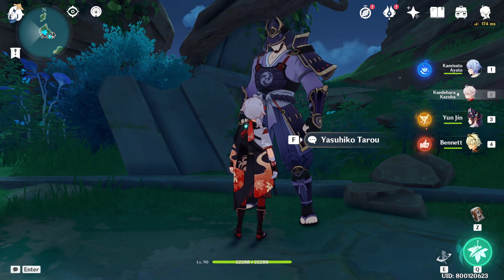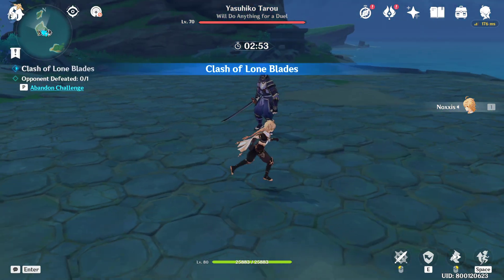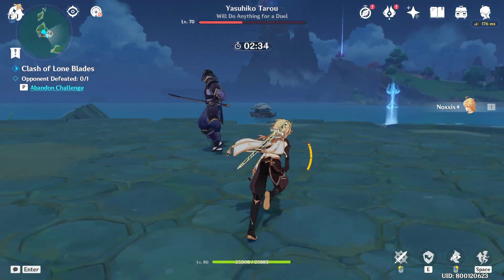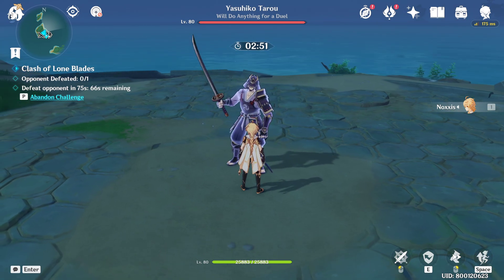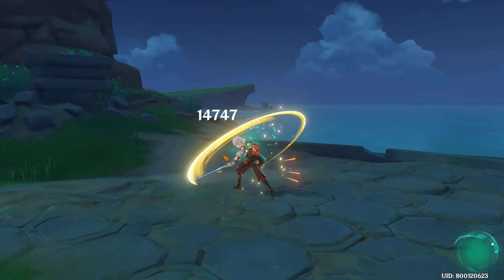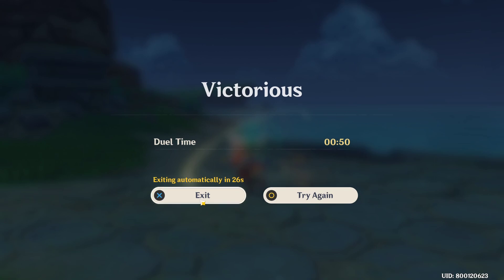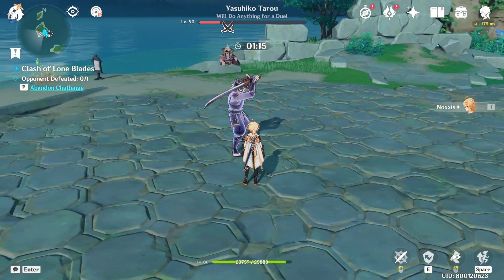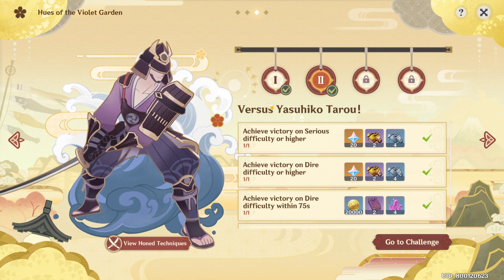Clash Of Lone Blades Day 2 Event Guide | Stage 2 Versus Yasuhiko Tarou Perilous Difficulty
The second day for Clash Of Lone Blades game mode will have us parry against a new opponent named Yasuhiko Tarou. His honed technique involves raising his sword up for a strong downward slash. You can also parry his normal attacks to gain some valor stacks.